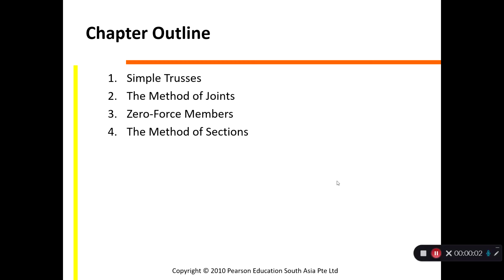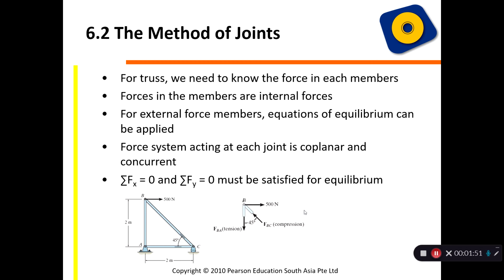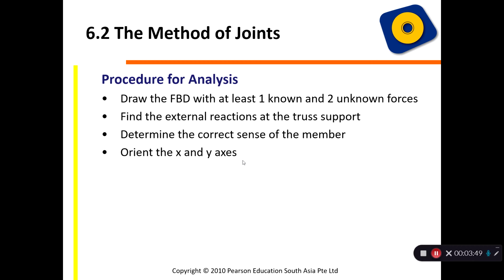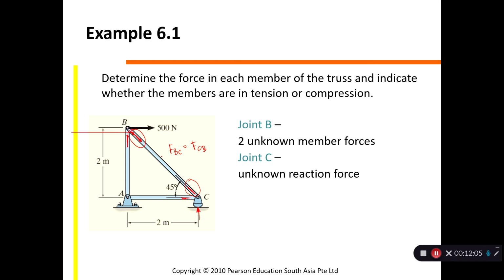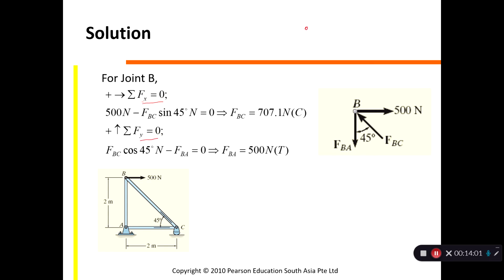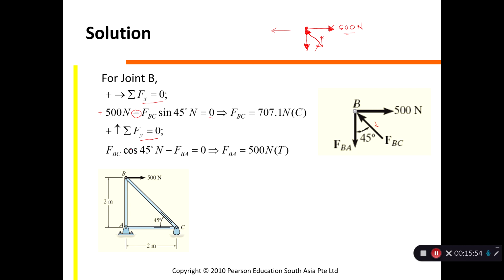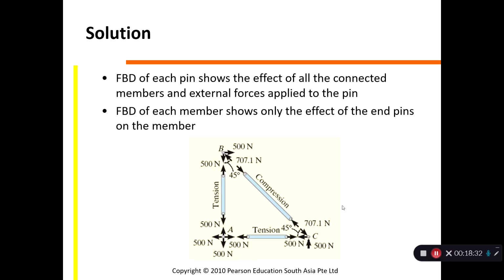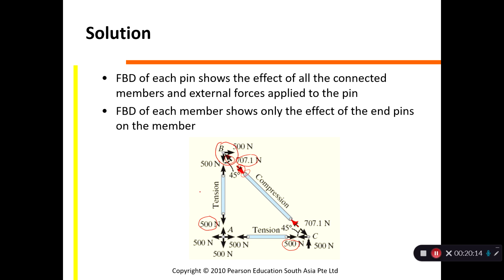EM 6 2 Method of Joints Source